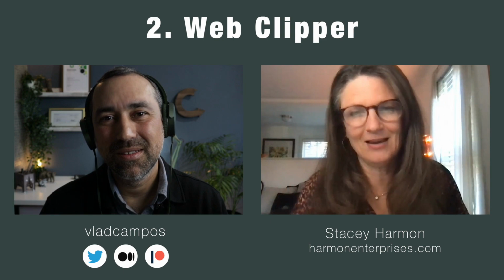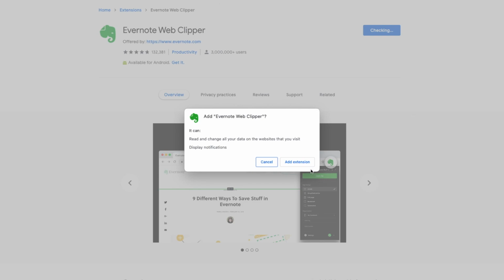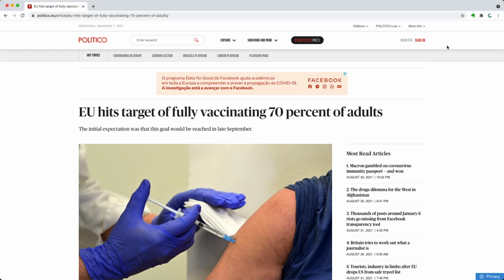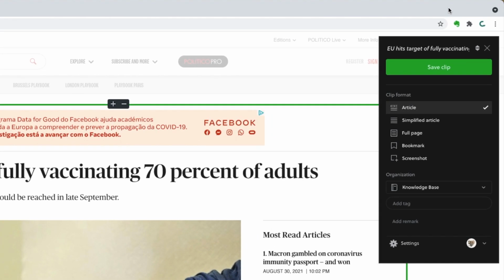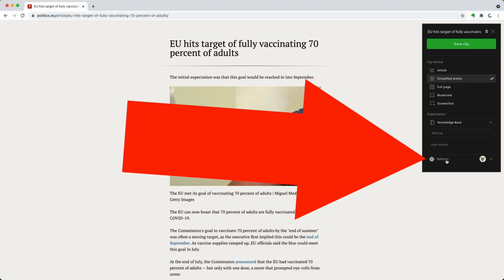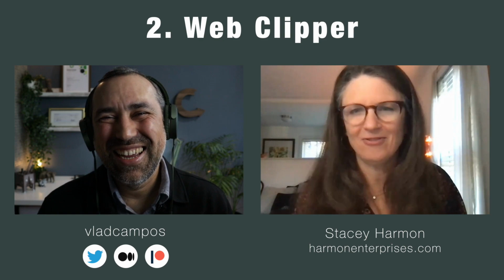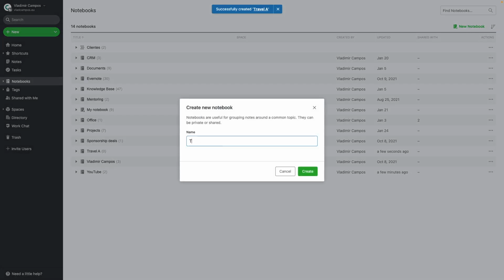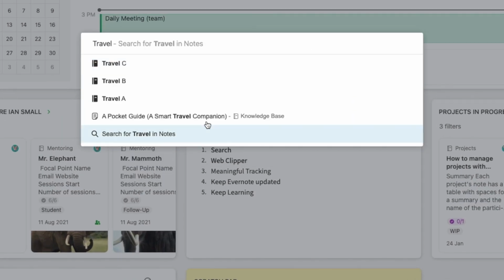Unlock the magic of Evernote (with Stacey Harmon)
I invited Stacey Harmon to the channel, and we had a delightful conversation. Now I invite you to watch and learn her 5 tips to uplevel your productivity with Evernote.

➤ REFERENCES

• Search…to Organize Evernote? 🤔 (Most Users Miss This)

➤ CHAPTERS

0:00 | Intro
1:00 | 1. EVERNOTE SEARCH
1:54 | 1.1 Traditional offline strategies don't always translate to a digital environment
2:24 | 1.2 Evernote is a search engine
5:18 | 1.3 Notebook vs. Tags in Evernote
7:20 | 1.4 Manage your energy: organize vs. search in Evernote
8:34 | 1.5 Evernote is a magic house
11:18 | 2. EVERNOTE WEB CLIPPER
12:28 | 2.1 Capture it from the web
14:11 | 2.2 References for the future
14:40 | 2.3 Web Clipper features
15:52 | 2.4 Micro Efficiencies with Evernote Web Clipper
16:22 | 2.5 Evernote Web Clipper settings
17:24 | 3. MEANINGFUL TO YOU
17:57 | 3.1 How Stacey uses Evernote for travel planning
24:03 | 3.2 How Vlad uses Evernote for travel planning
25:33 | 3.3 Work from anywhere with Evernote
26:20 | 4. KEEP EVERNOTE UP TO DATE
27:13 | 4.1 Work on Evernote 10
27:49 | 4.2 Evernote is a productivity dashboard
29:38 | 4.3 Google Drive + Evernote
31:28 | 4.4 Phil Libin quote
32:10 | 5. KEEP LEARNING
33:27 | 5.1 Academy
34:00 | 5.2 Online co-working
34:32 | 5.3 Evernote is constantly releasing new features